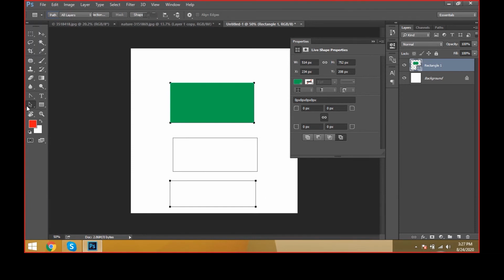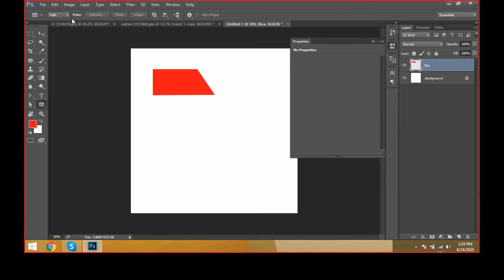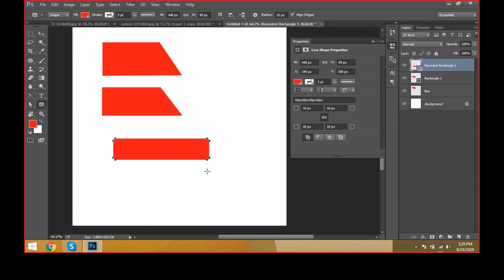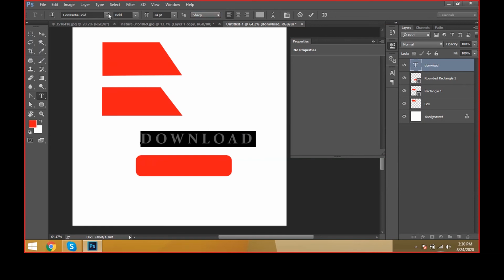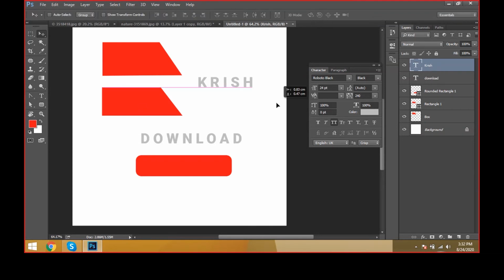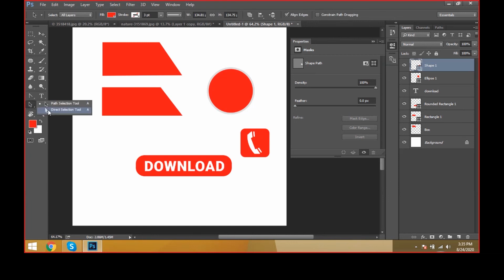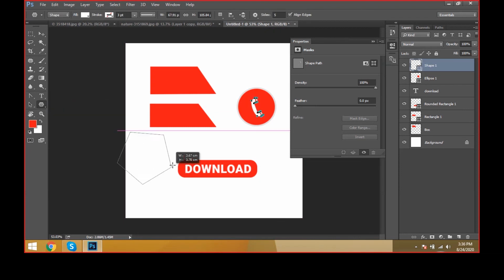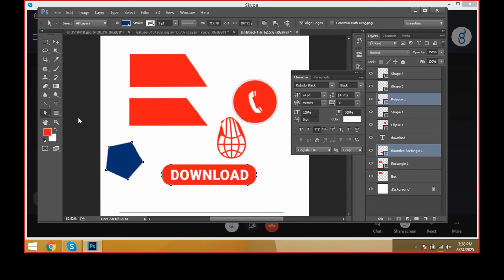Photoshop Tutorial How to create a Custom Shapes Tools, Zoom Tool and Rotate Tool | Grafix Vidya